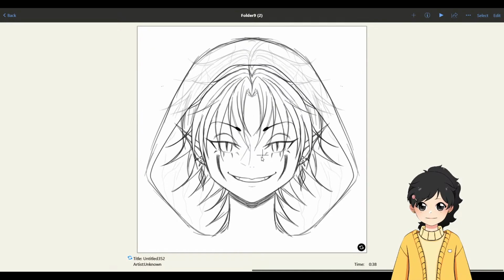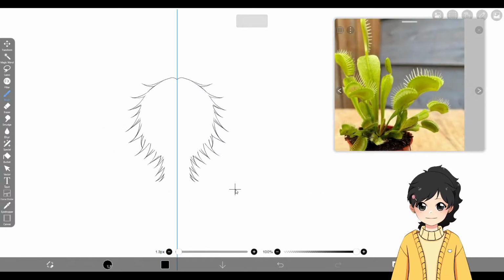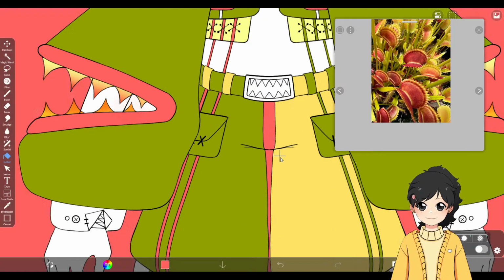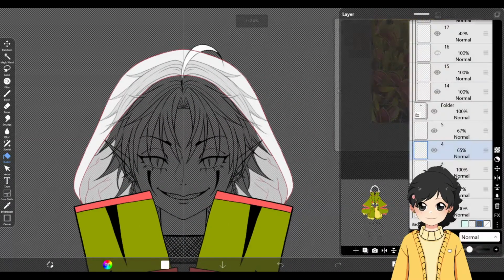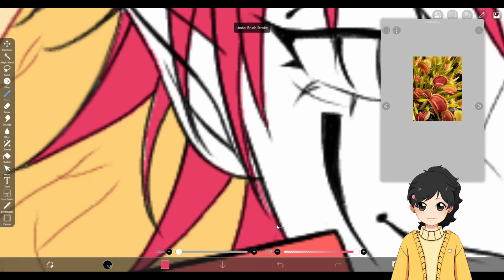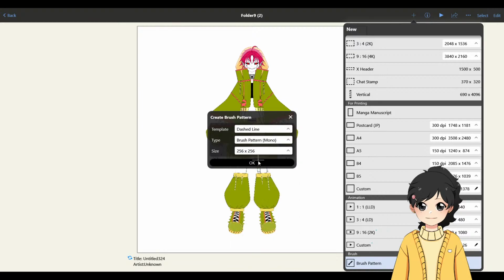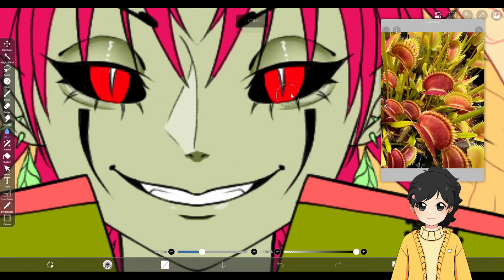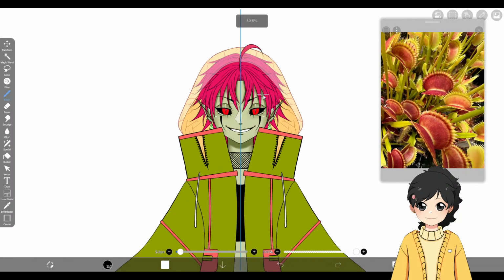Design A Character With Me